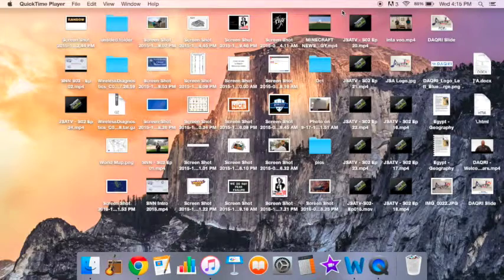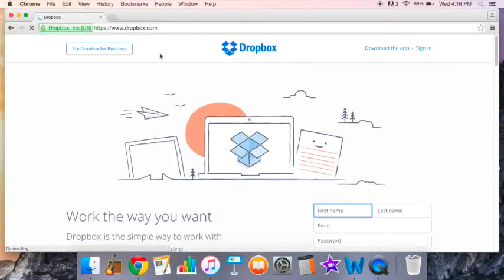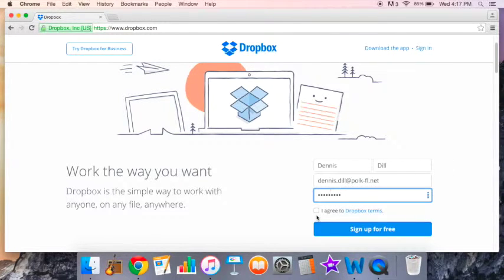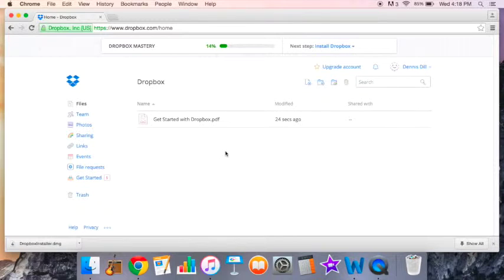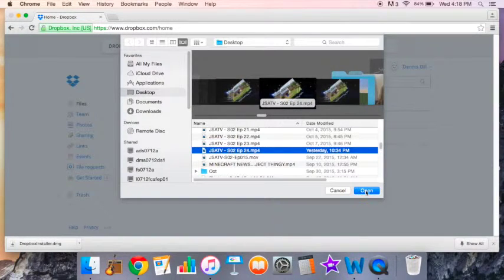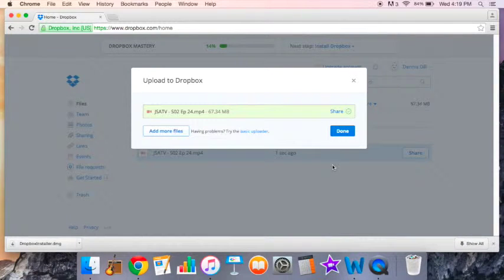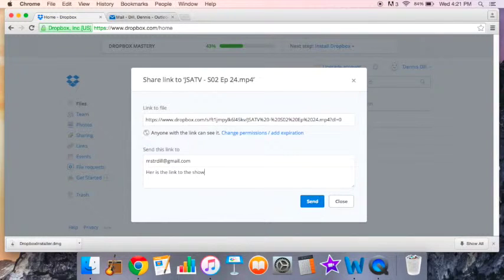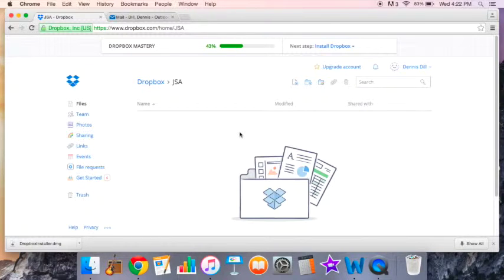Using Dropbox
Dennis Dill gives an overview of Dropbox.